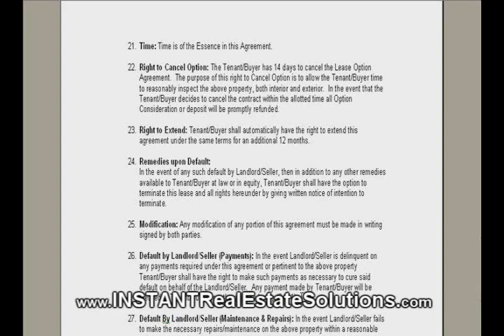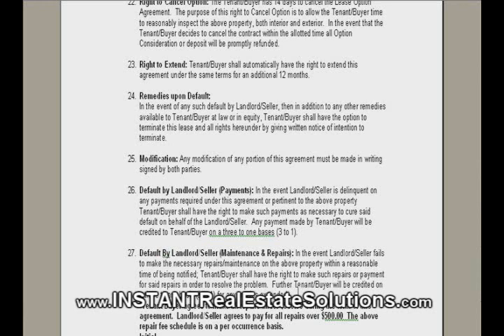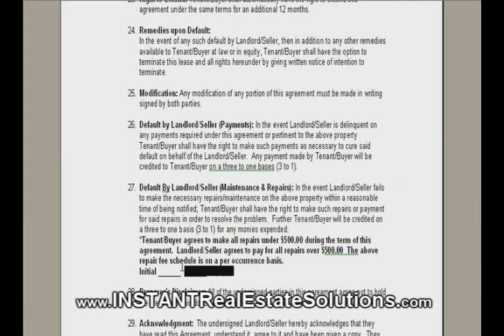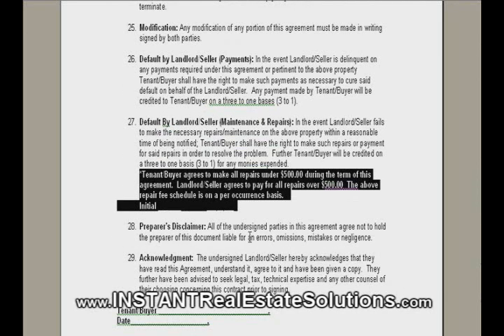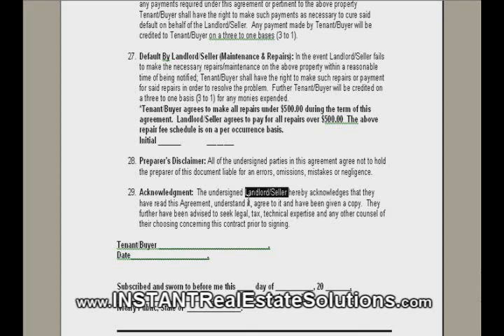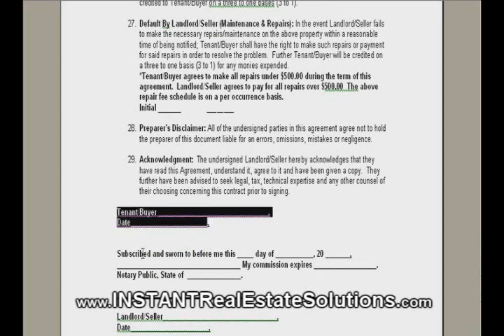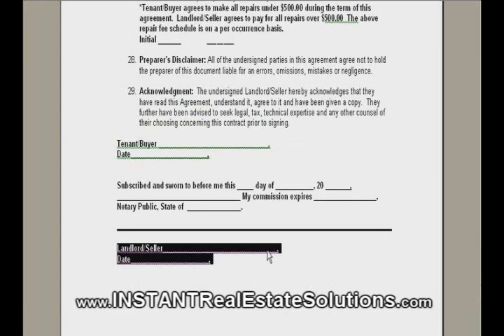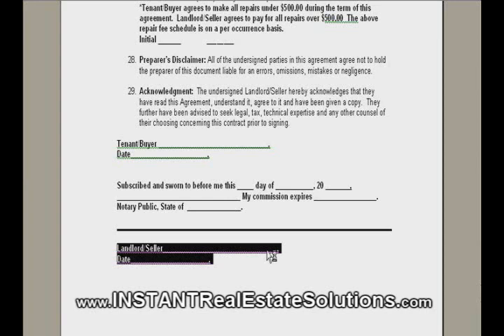INSTANTRealEstateSolutions.com - Investing Tips pt.19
Real Investors. Real MONEY. Guaranteed.